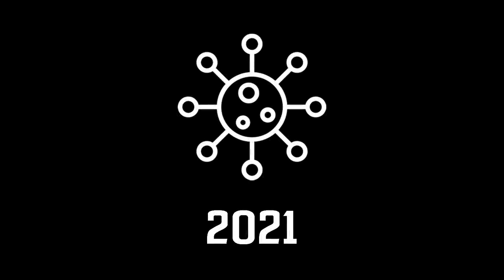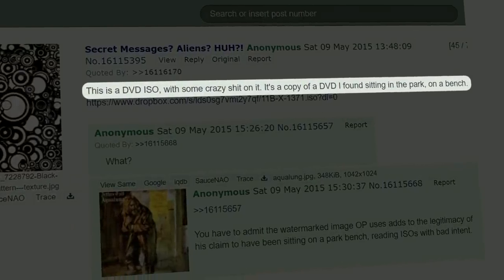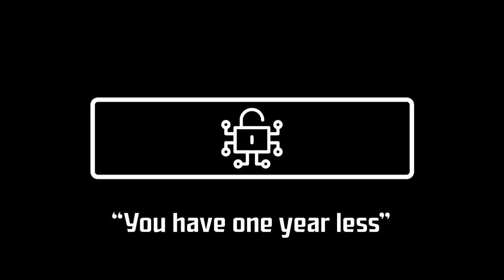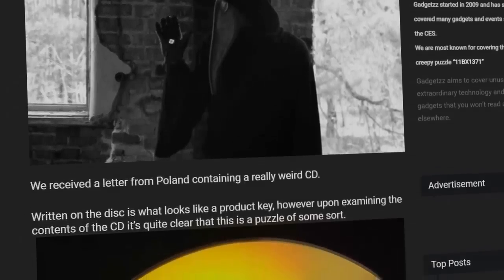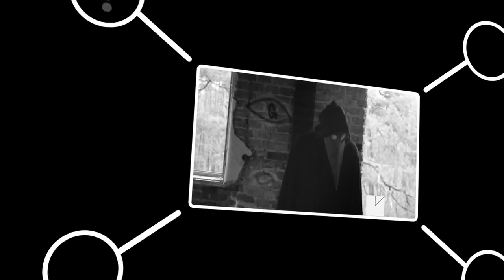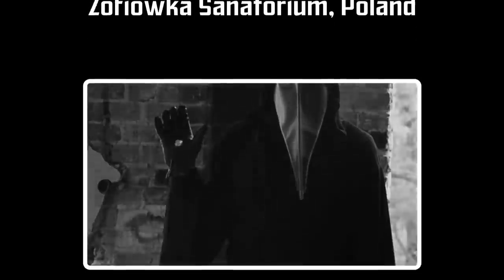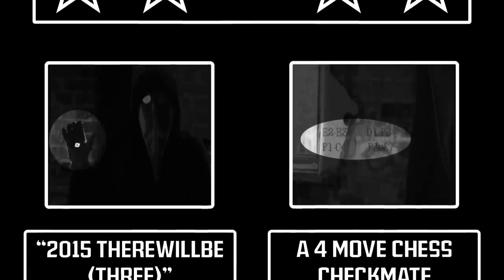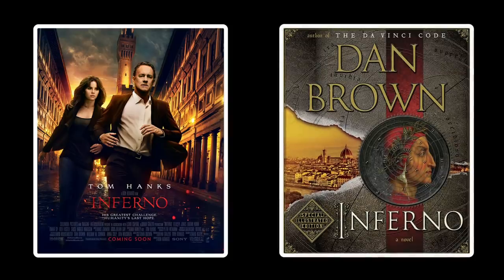The Mystery and Solving of The Plague Doctor Video (11B-X-1371)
This video is definitely still in need of solving, but what an interesting vid. What do you guys think of 11B X 1371. Tell me your thoughts and what you’d like to see covered next down below or in my discord server! Hoping that we can get this mystery fully solved

Let me know what mystery you guys would like to see me cover next!

0:00 Intro
2:42 The Coded messages
5:34 The Video Creator